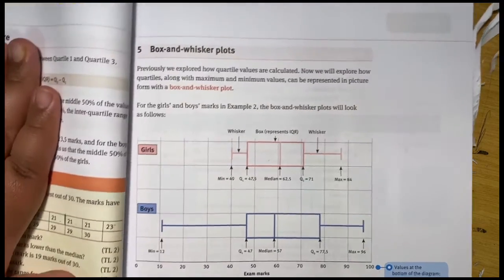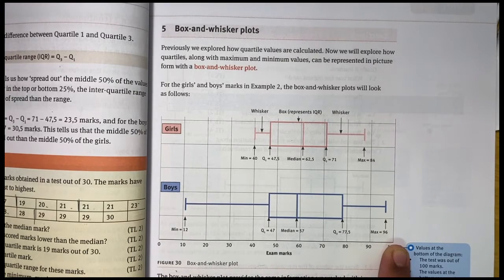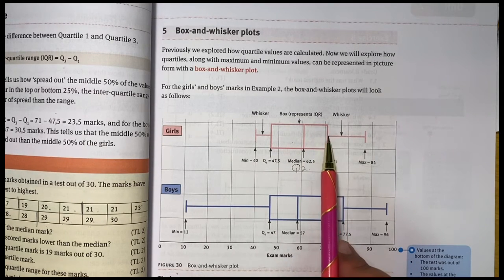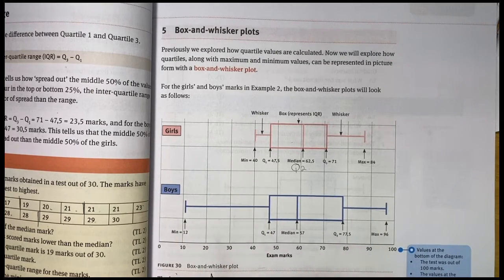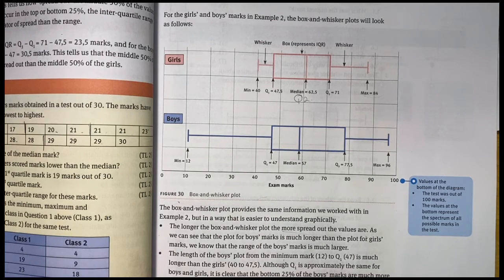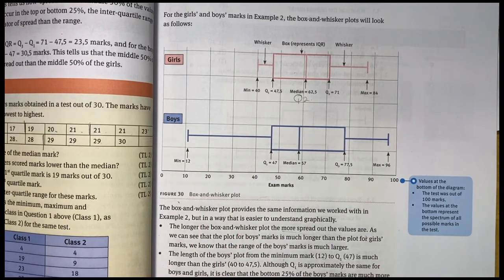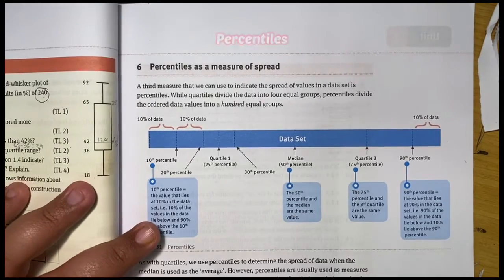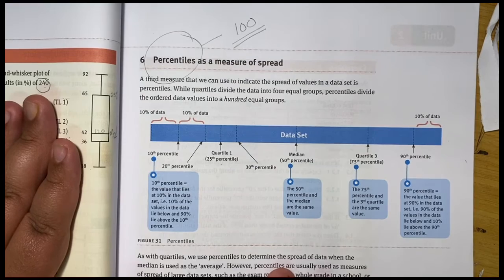Grade 12 Week 3 Video 2: Box-and-Whisker Plots and Percentiles